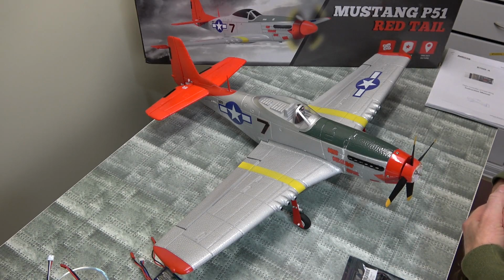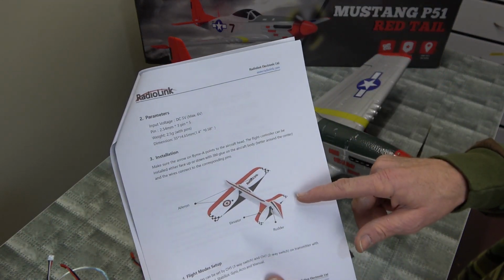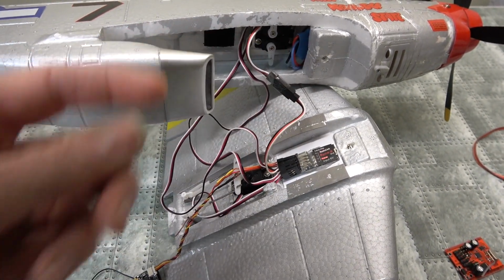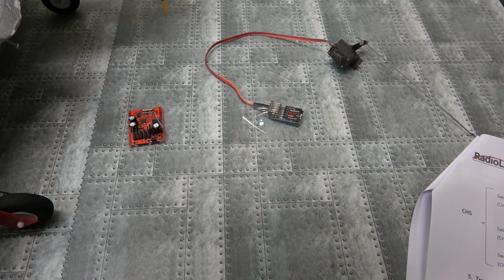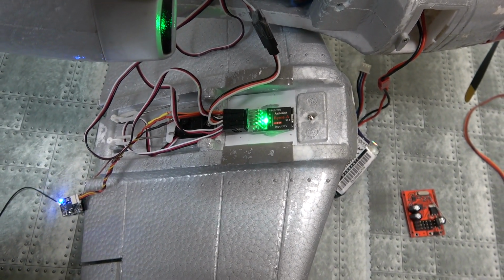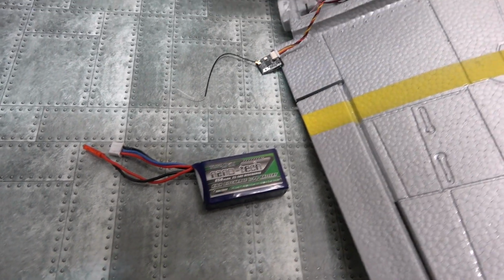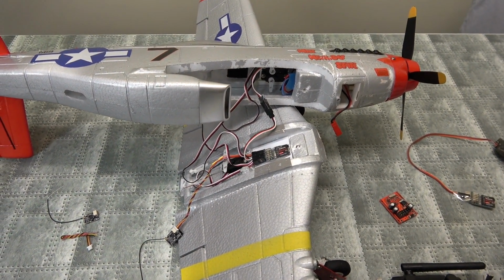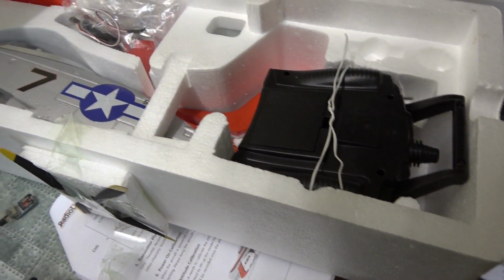Radiolink Gyro setup - Volantex 768-1 Mustang P-51D 750mm RC airplane flight Stabiliser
The mini/micro Receiver i used is now discontinued